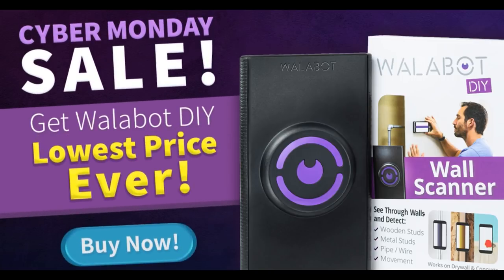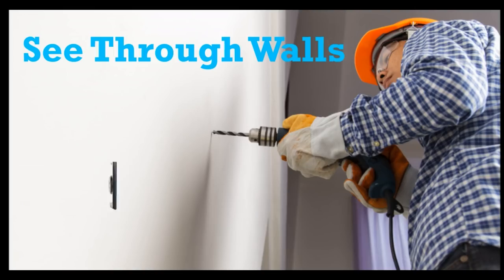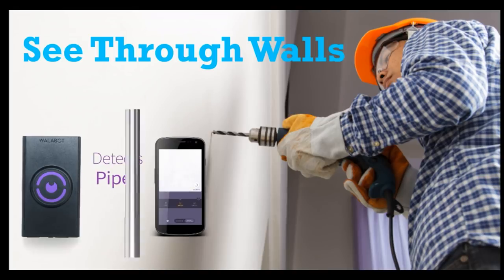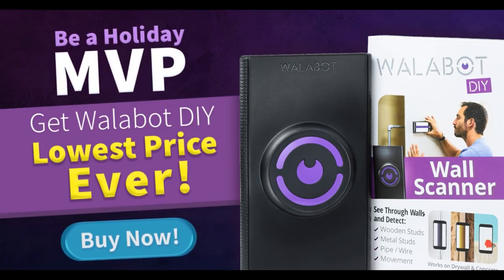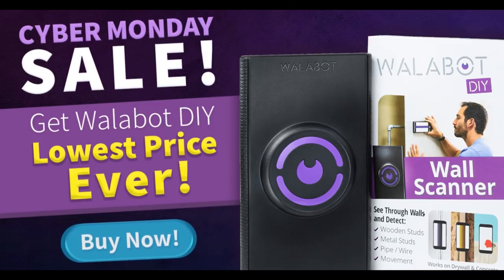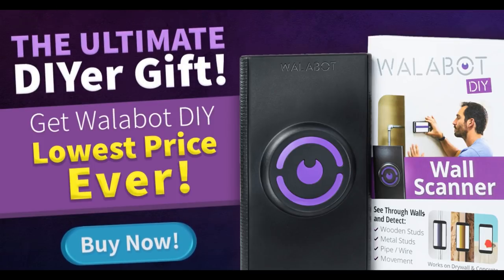Walabot DIY Stud Finder - Cyber Monday Sale